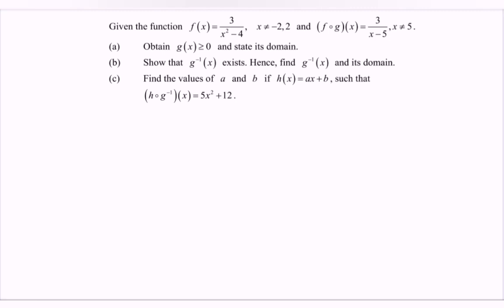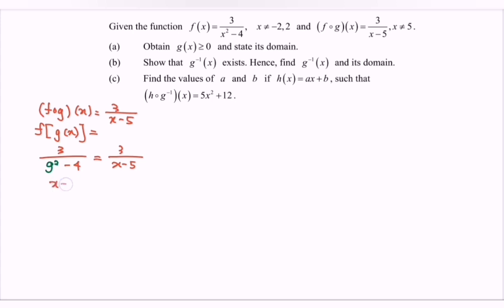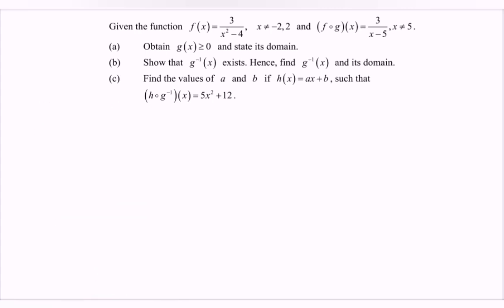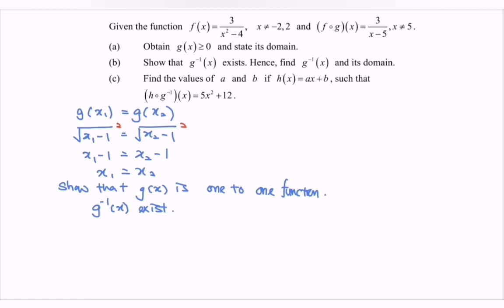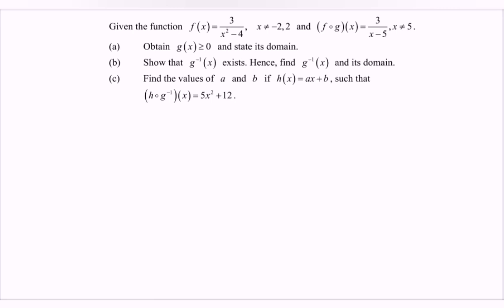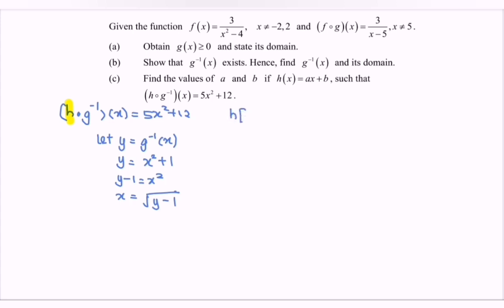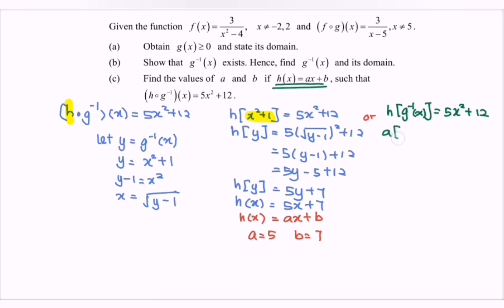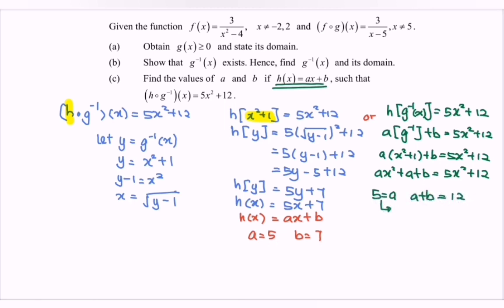PYT5 Functions and Graphs_5 2020/2021